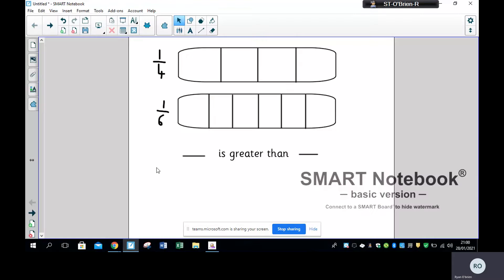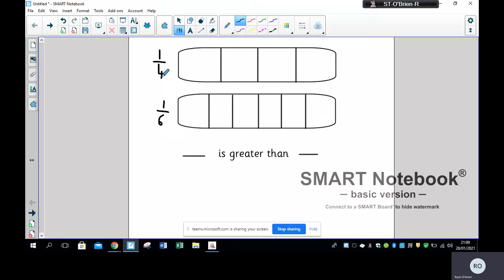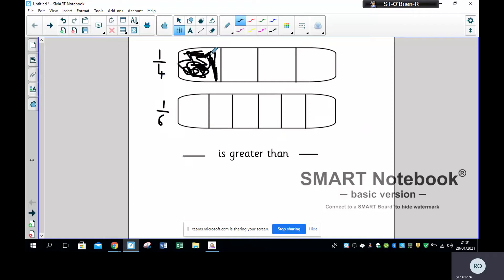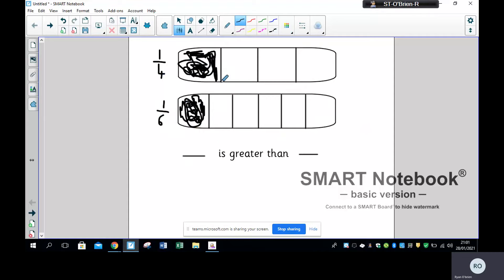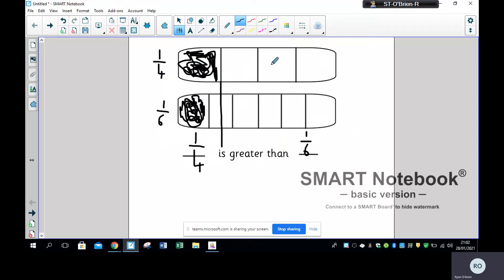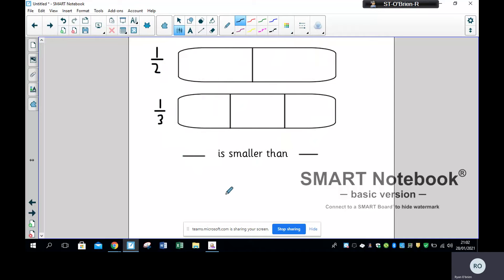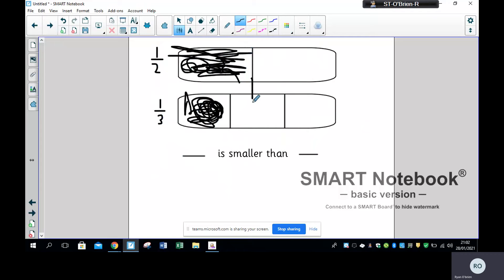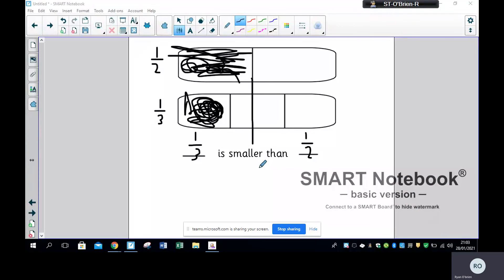Friday 29th January - Fractions Lesson 15